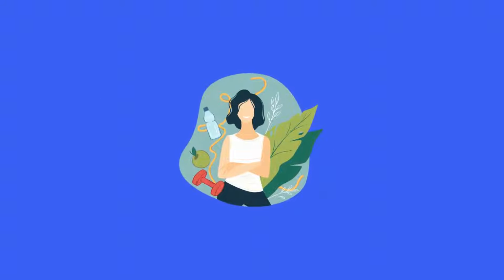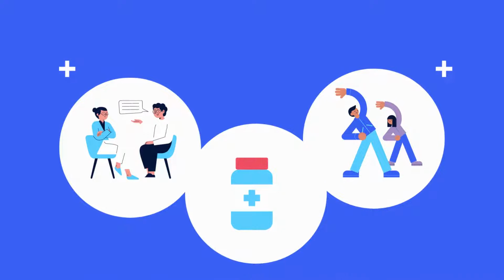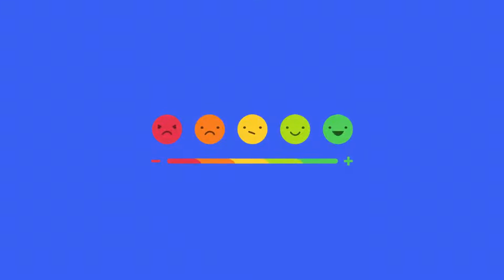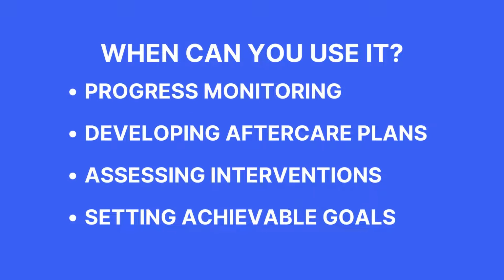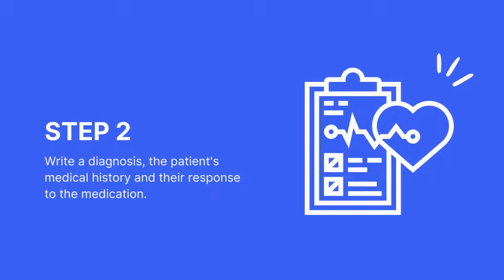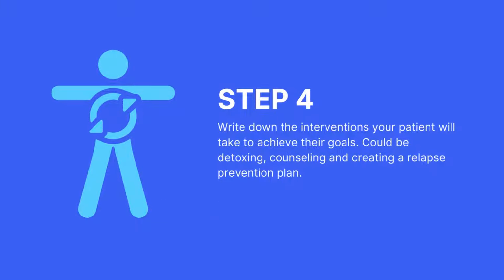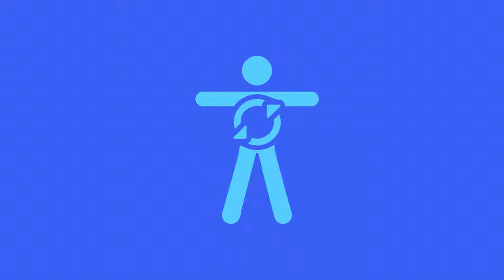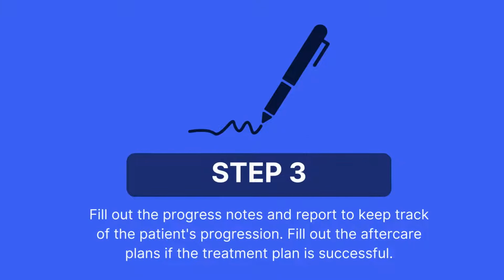Addiction Treatment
Take back your life by planning how you will manage your addiction with our addiction treatment plan.

Introduction 0:00
What is an Addiction Treatment Plan? 0:21
When do you use an Addiction Treatment Plan? 0:42
Who uses an Addiction Treatment Plan? 0:53
How to use an Addiction Treatment Plan? 1:01
How to use in Carepatron 1:45